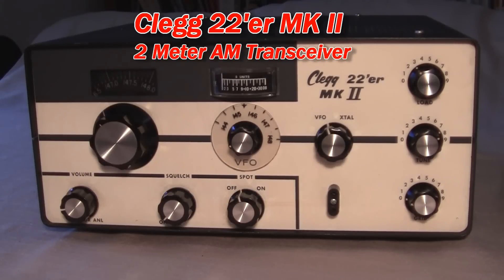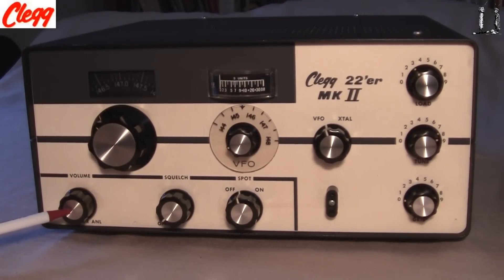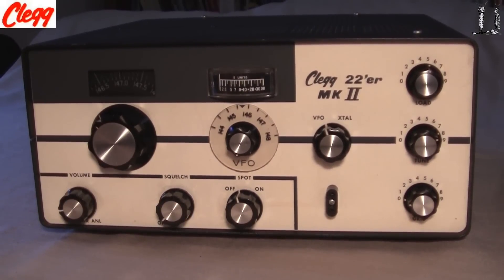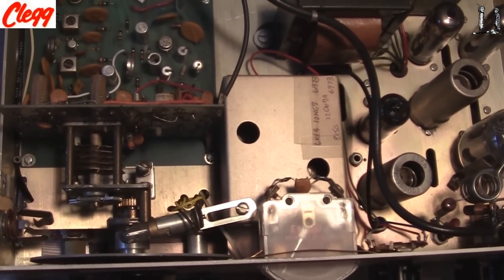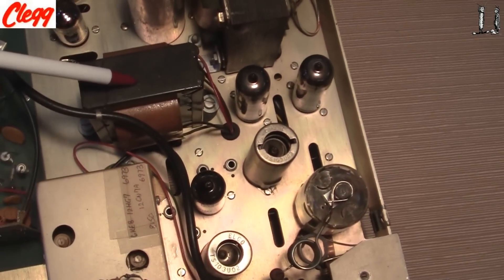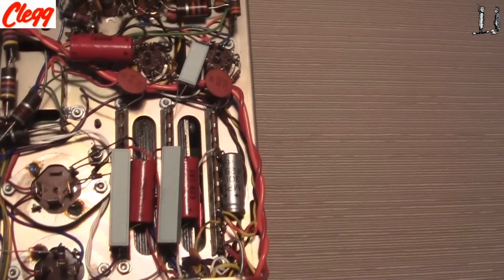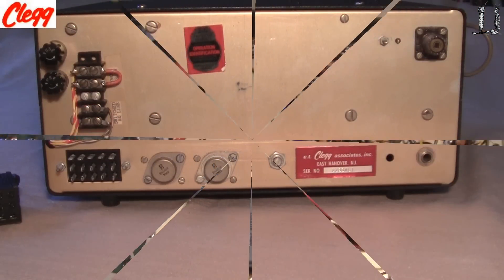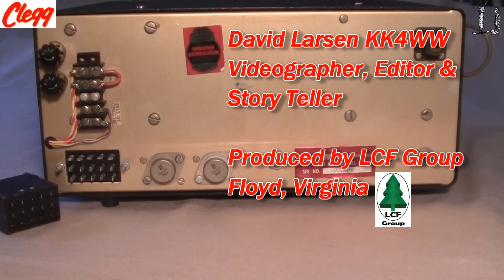Amateur Radio Vintage Clegg 22'er MK 2-meter Transceiver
Clegg 22'er MK 2 meter Transceiver
Radio in David Larsen KK4WW @ N4USA collection

Clegg VHF-Transceiver 22'er MK II.
Frequency: 143,4–148,4 MHz, AM; S-meter, VFO, ICs equipped; Pout: 15–20 W.
Manufacturer / Brand:   Clegg Laboratories; Mt.Tabor (NJ)
Year: 1970 ??  Type: Amateur Transmitter/Receiver (and Transceiver)
Valves / Tubes  8: 6KE8 12GN7A 12GN7A 8150 12AX7A 12AU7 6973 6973
Semiconductors (the count is only for transistors)  11:
Principle  Superhet, double/triple conversion; ZF/IF 17450/455 kHz
Wave bands  Wave Bands given in the notes.
Details
Power type and voltage  Line / Batteries (any type) / 115 / 12 Volt
Loudspeaker  Permanent Magnet Dynamic (PDyn) Loudspeaker (moving coil)
Power out  1 W (unknown quality)